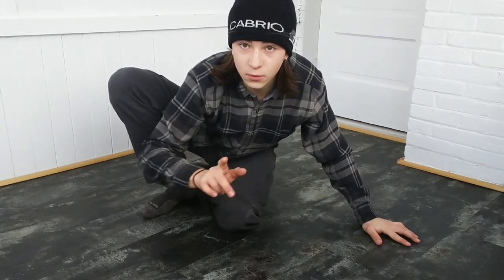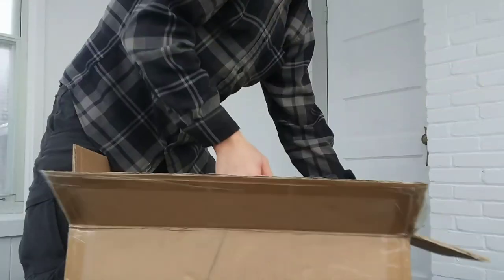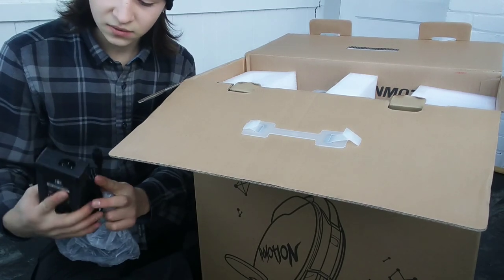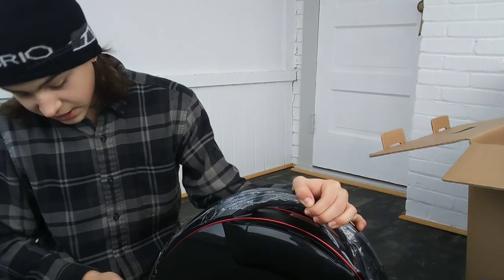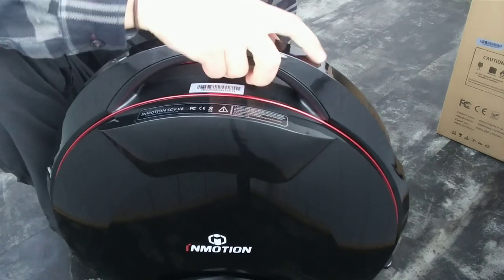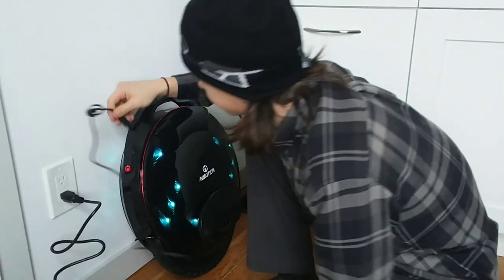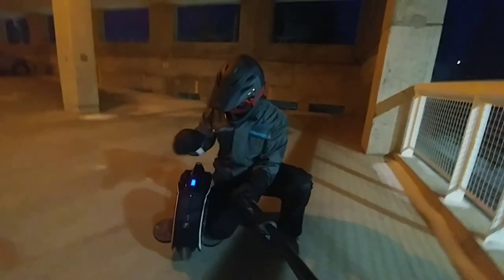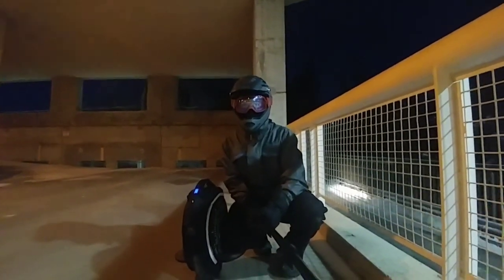Inmotion V8/Solowheel Glide 3 Unboxing and first ride!!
(I highly recommend them if you live in Canada. Customer service was spot-on.)

If you do not live in Canada, please find your very own V8

In this video, I unbox my new Inmotion V8/Solowheel Glide 3 electric unicycle. I explain some of the specs of this machine, as well as going through the charging procedure. I also show you a bit of it's capabilities although it is hard with snow and ice outside.